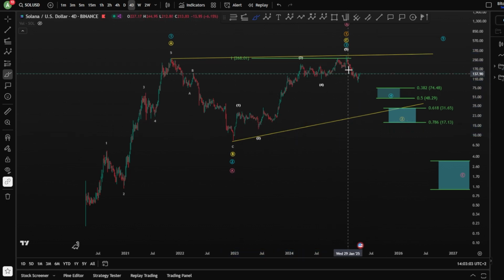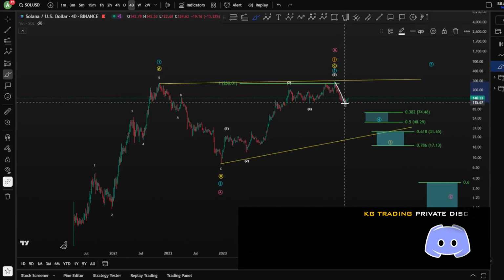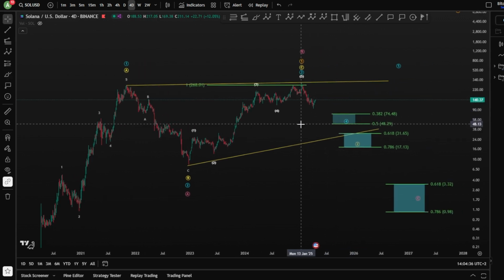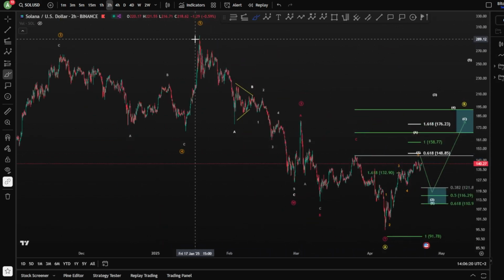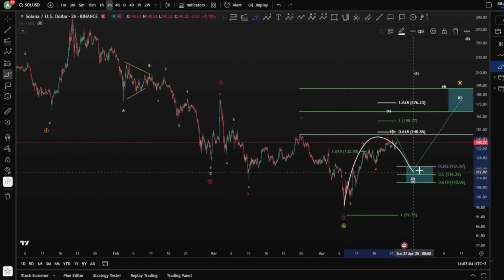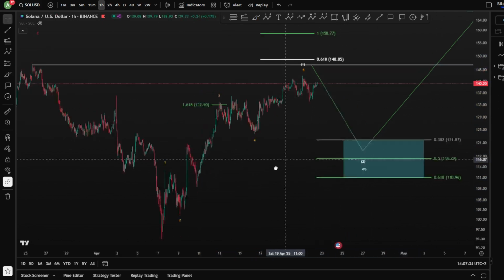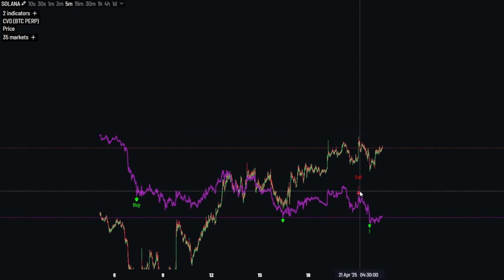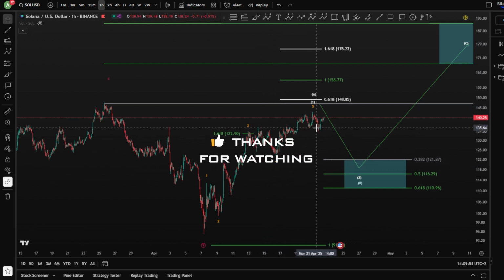SOLANA (SOL) – Pump or Dump? Key Possibilities & Targets | Elliott Wave Crypto Analysis